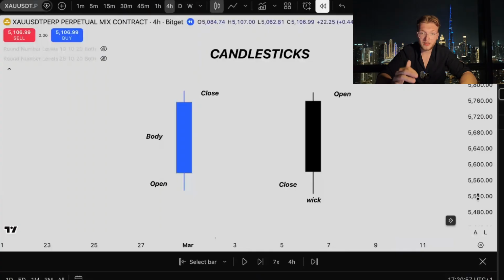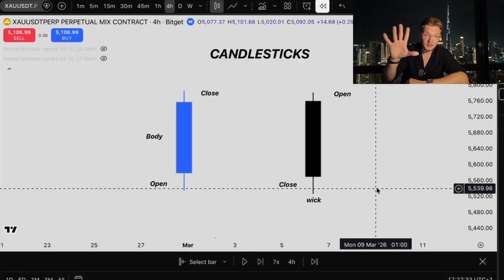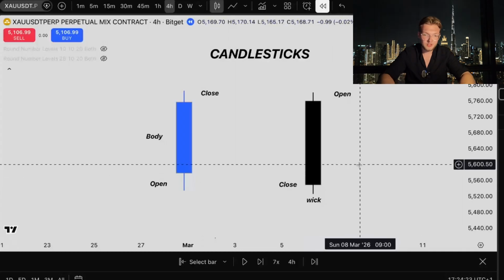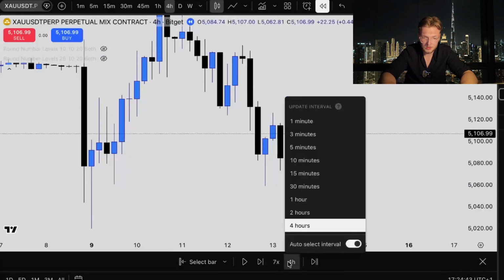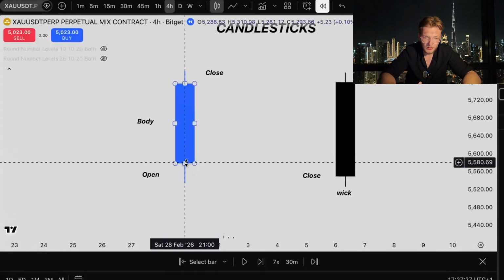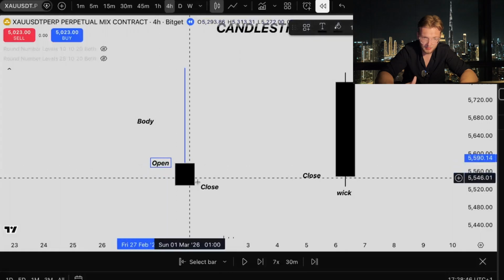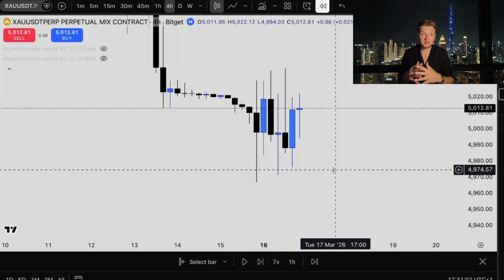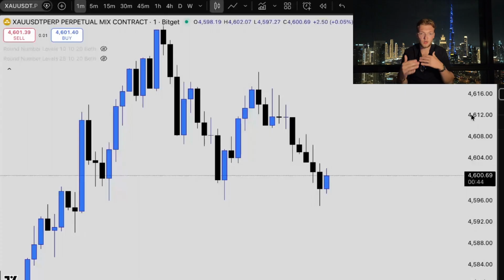Bootcamp 5: How to read the candles and use them!